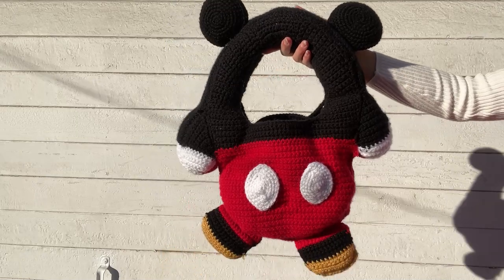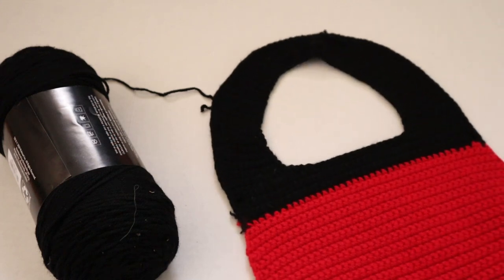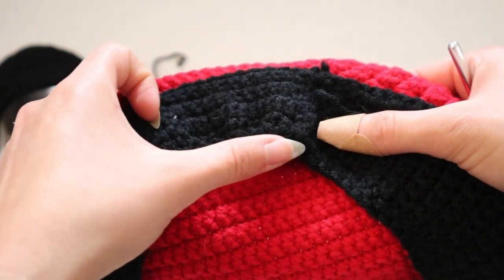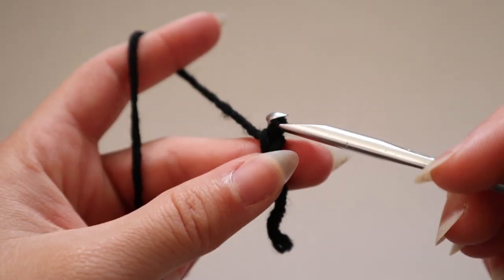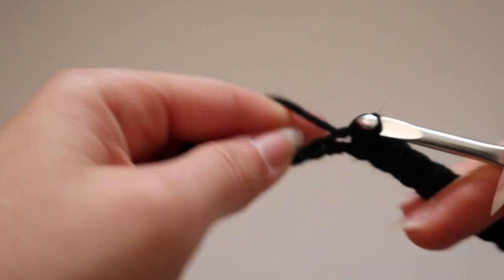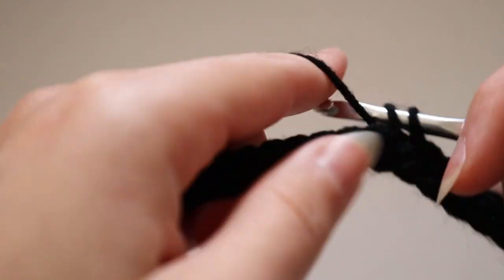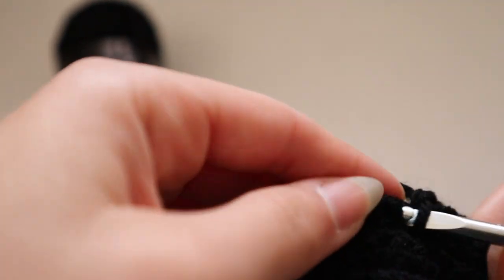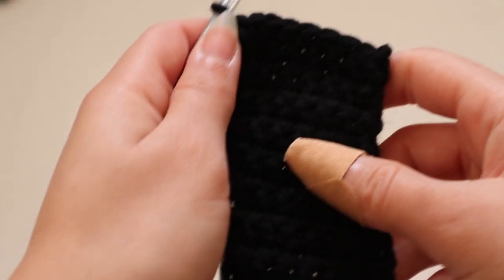Crochet Mickey Mouse Inspired Bag | DIY Crochet Plush Bag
White Yarn
Black Yarn
Red Yarn
Crochet Hook